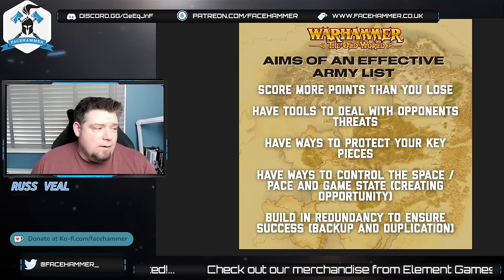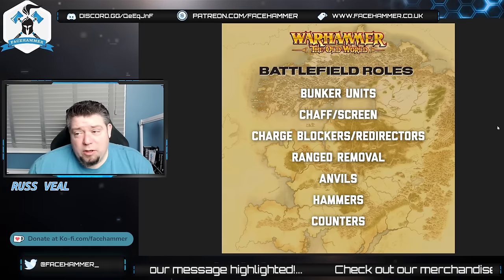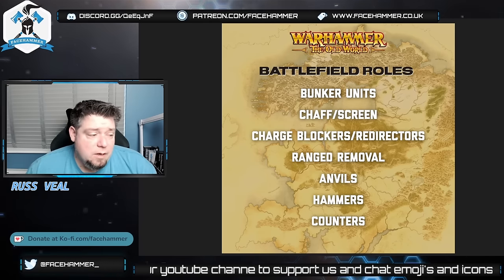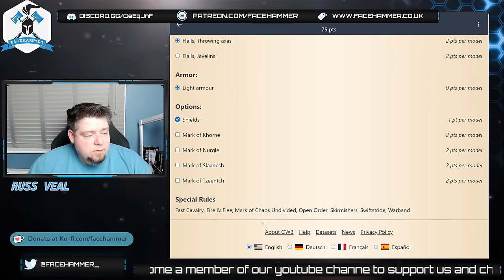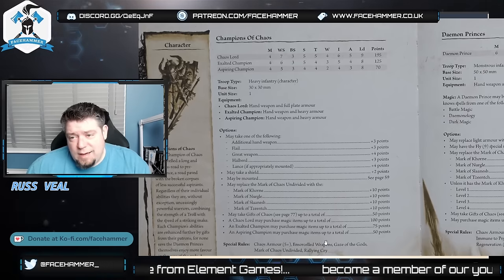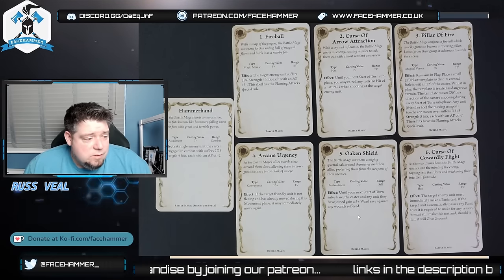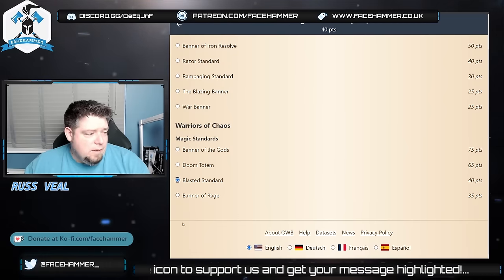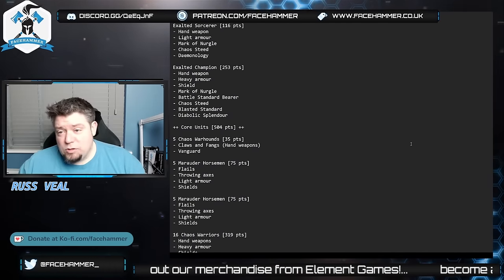How to Write Effective Army lists for Warhammer THE OLD WORLD - Warriors of Chaos 2000pts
Russ writes an army list using the Ravening Hordes warriors of Chaos muster list - showcasing principals of list writing to guide you in making your lists for Warhammer the Old World!

00:00 -  Intro
03:10 - Principals of Army list writing
17:42 - Battlefield Roles
29:10 - Crafting a List
32:00 - Core Units
42:05 - A Lord a Lord a CHAOS Lord
50:25 - Support Heroes and Spells
01:02:00 - Special Units
01:04:00 - Adjustments
01:07:00 - Final list and outro

If you enjoy our content - tell someone about our channel and share our content, this is the best way to support us. It really helps us continue to make content for Age of Sigmar

ELEMENT GAMES - Great prices and customer service

AMAZON Store Front - This is all the equipment and gear we use to hobby and create the show

AUDIBLE SUB - want some GW audible books at a fraction of the cost!

Content made possible by samples from GW - thanks guys!